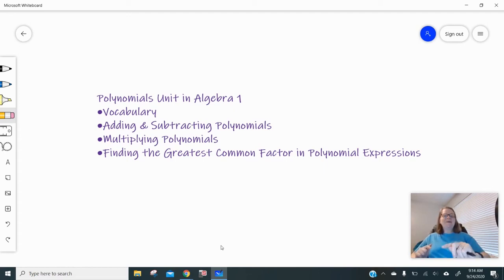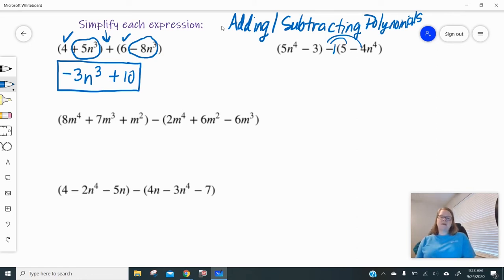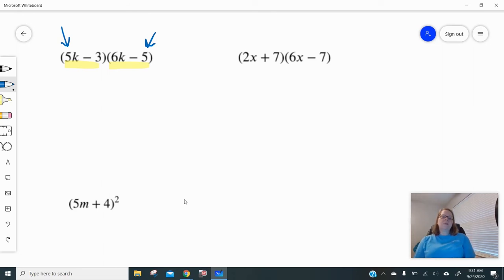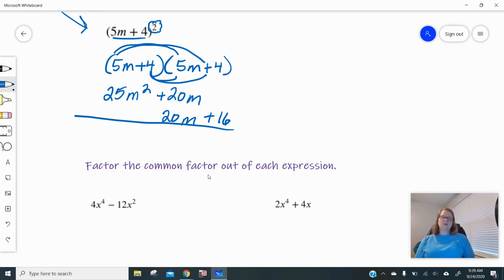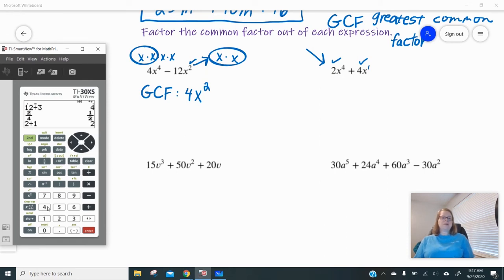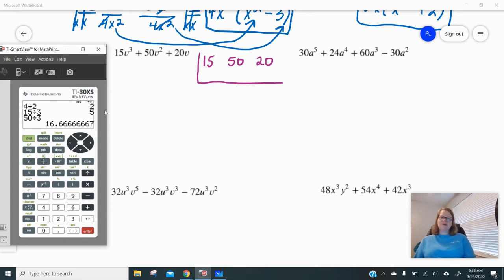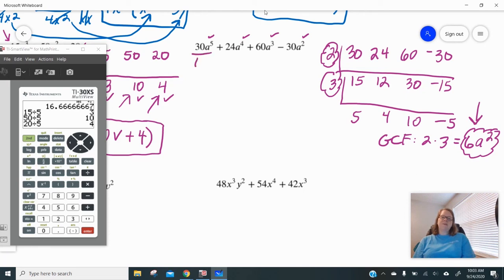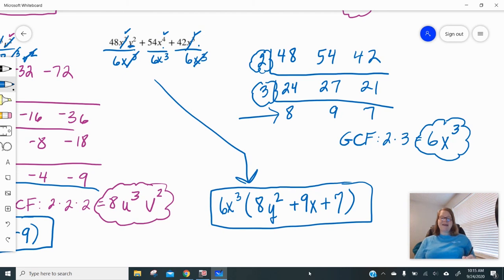Algebra 1 Polynomials Unit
Figuring out how to do polynomials in Algebra 1 can be confusing.

I'm walking you through the entire unit step by step.

Great for test review, for a refresher, or if you didn't understand today's notes!

If this video helped you, check out even more great resources  See you there!